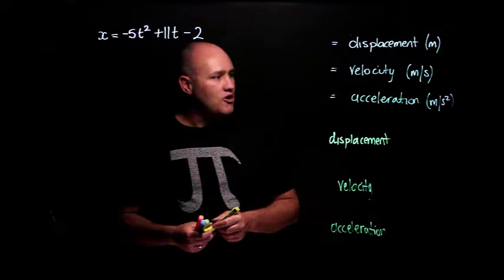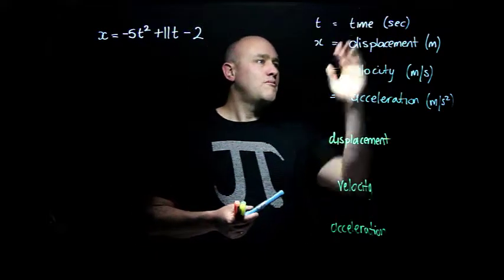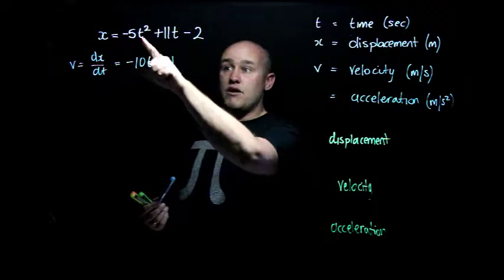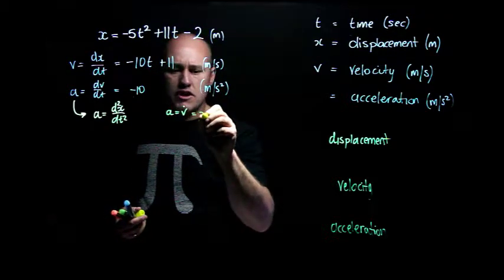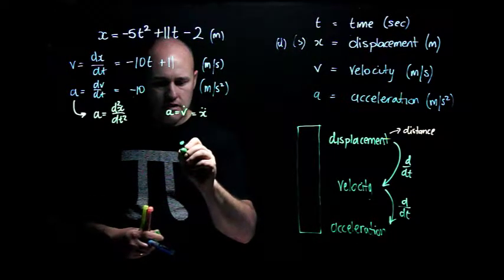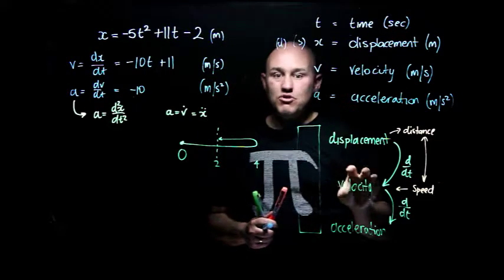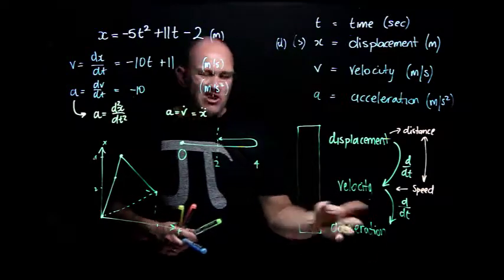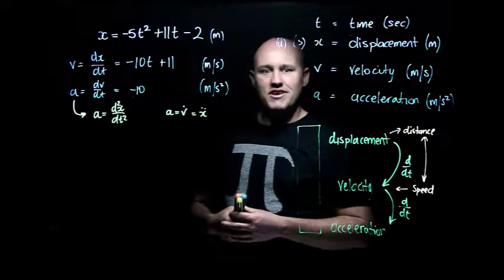Kinematics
In this video we explore the foundation of calculus and motion in a topic called kinematics and discuover the connection between displacement, velocity and acceleration